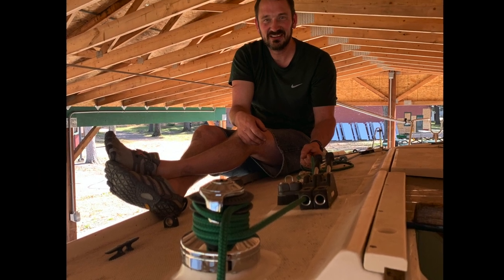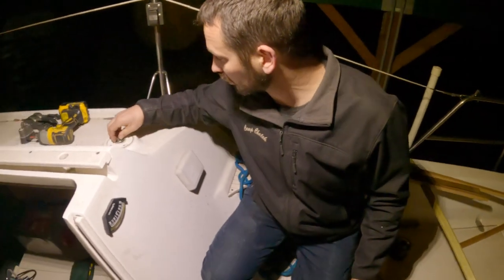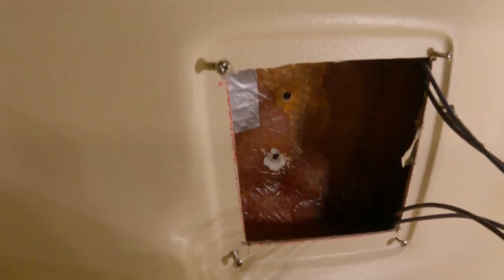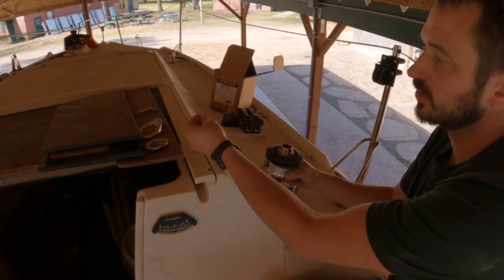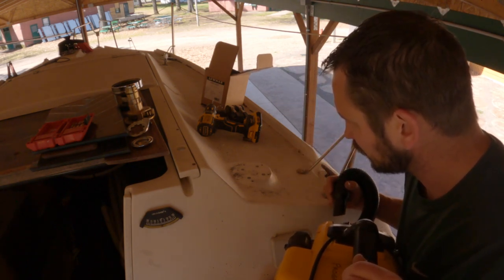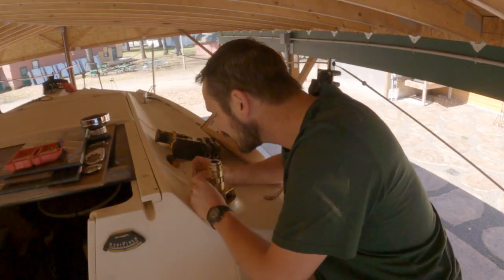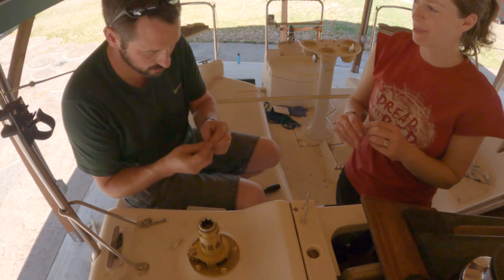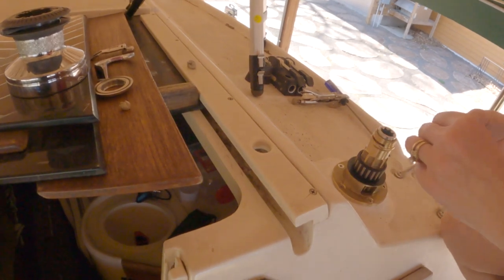Upgrading Orion's Winches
Installing self-tailing winches on a Hunter 260